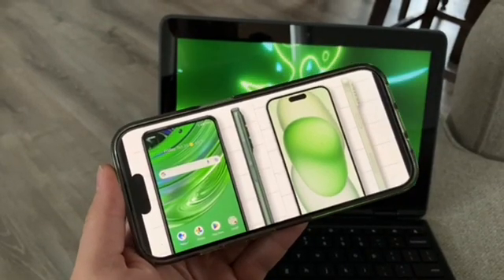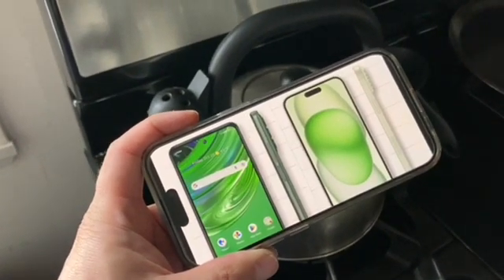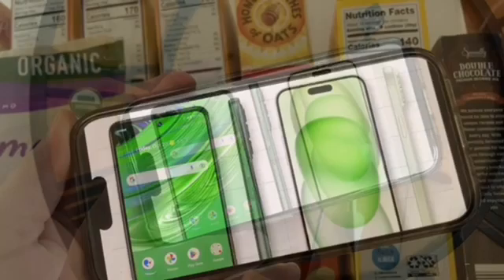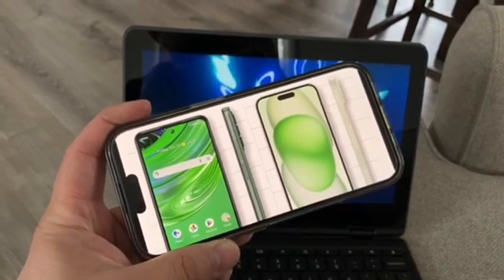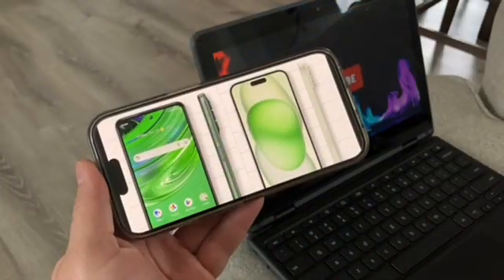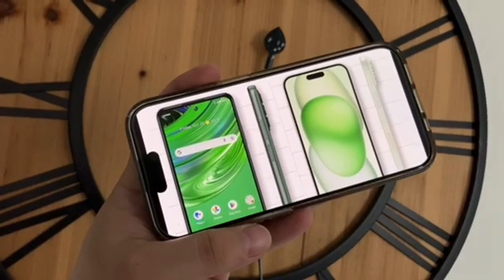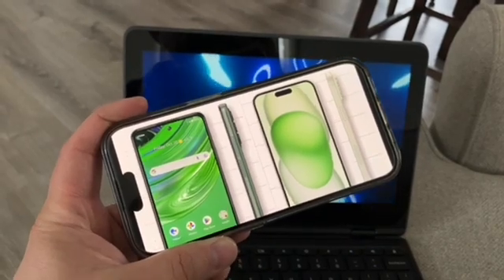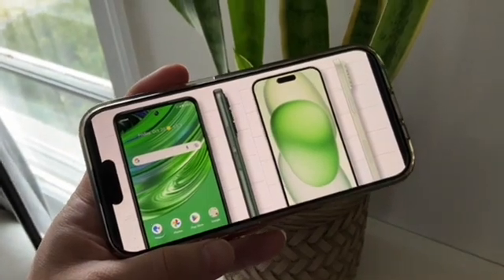Cricket Outlast vs iPhone 15 Plus - whats different in 2024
Comparing the free cricket outlast phone with a flagship 900 iphone 15 plus. Compare display camera battery processor features storage charging. Refresh  rate